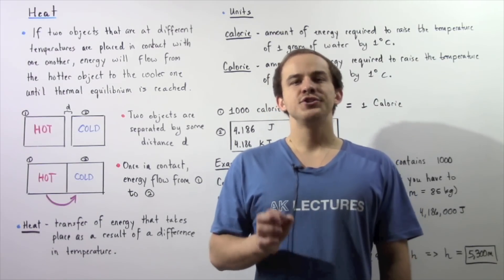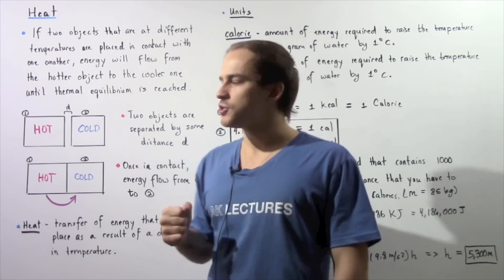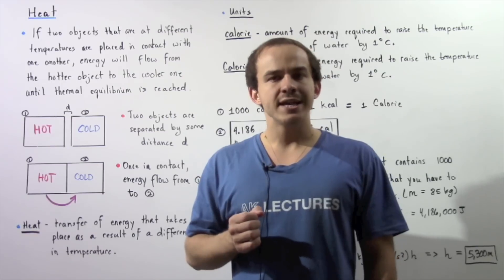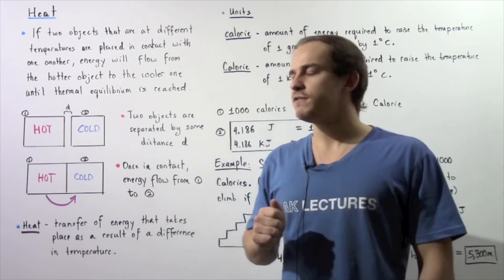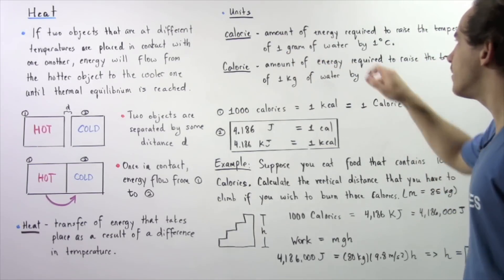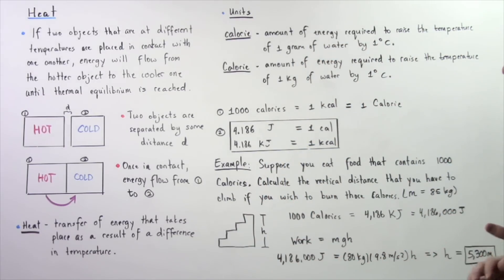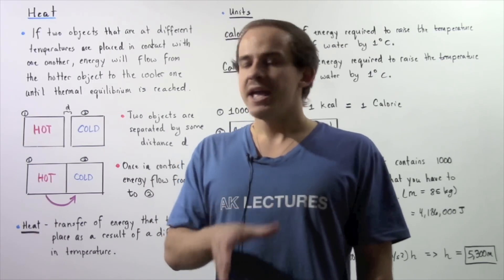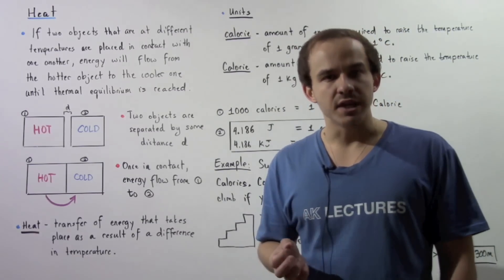Heat and Energy Transfer